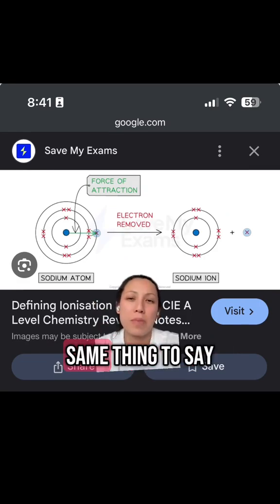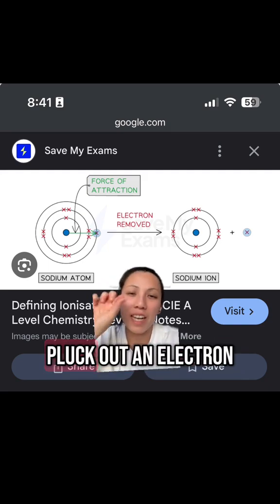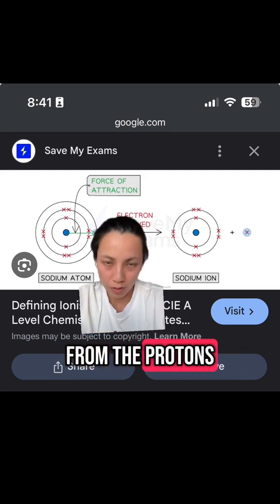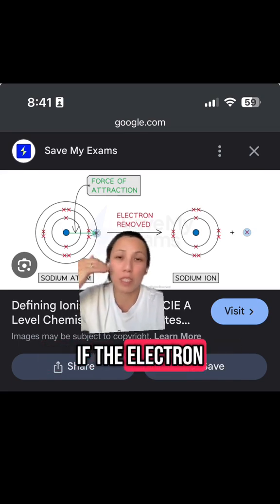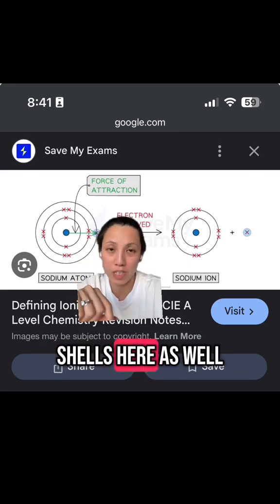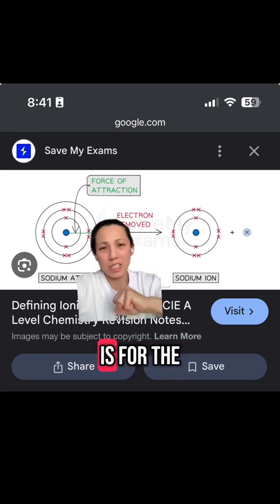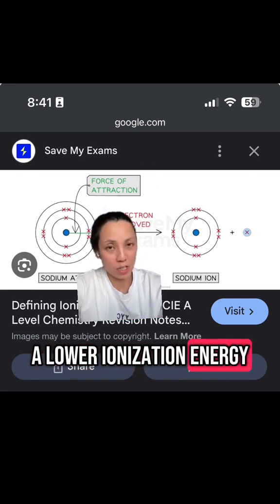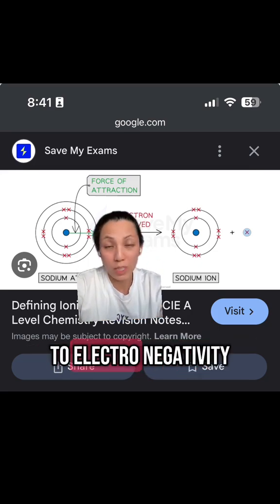Understanding the relationship between protons and electrons will help you explain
Understanding the relationship between protons and electrons will help you explain a LOT of the trends in the periodic table

Discover amazing chemistry facts in just 30 seconds! 🔬
Perfect for students, science lovers, and curious minds.
Follow for daily chemistry tips, tricks, and fun experiments!